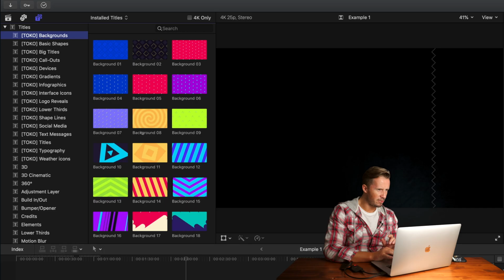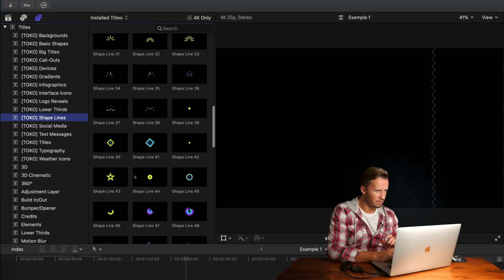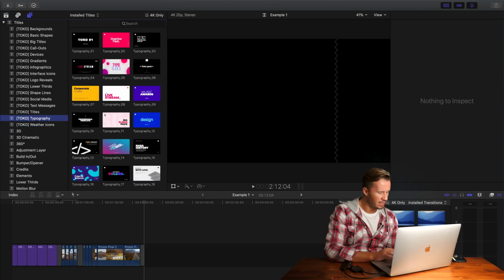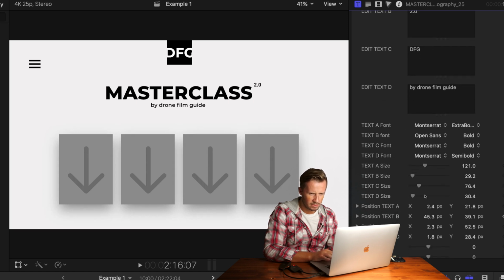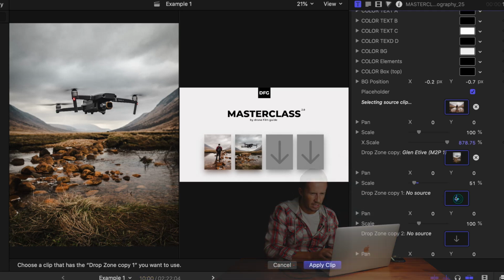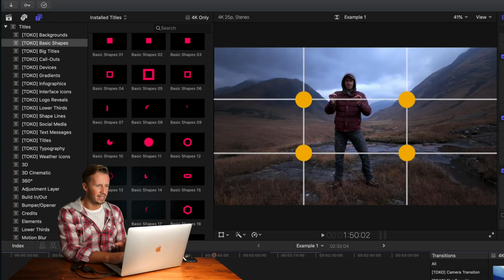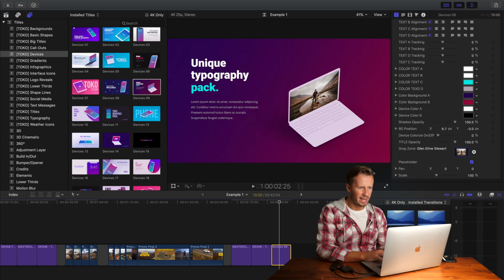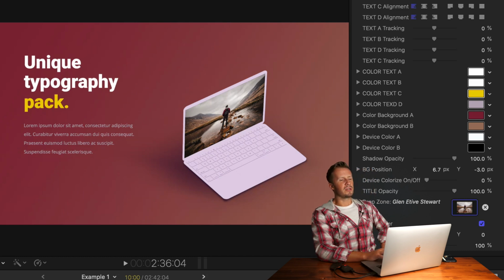TRANSFORM FINAL CUT PRO X WITH THIS GRAPHICS PACK (1250+ Effects)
Our Stunning Courses
⭐ Drone Cinematography Masterclass 3.0 (our flagship 9 hour course! $50 discount!)
⭐ Drone Cinematography Crash Course (our gorgeous 100 minute beginners education! $20 discount!)

📌 Luminar Neo (best photo editing software - use DRONE10 coupon at checkout for $10 discount)
📌 Filmora 13 (best video editing software for beginners)

DJI Pocket 3 (we use this 99% of the time now) ❤️
DJI Mini 4 Pro
DJI Air 3 (our go-to drone) ❤️
DJI Action 5
DJI Mic 2
DJI Power 500
Freewell ND Filters
SanDisk External SSD Drives (fast, small and indestructible) ❤️